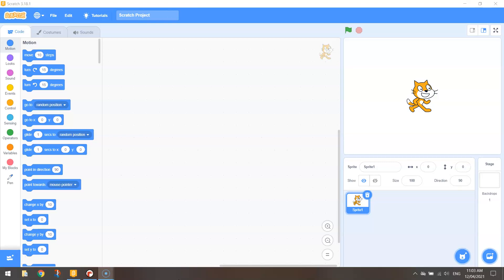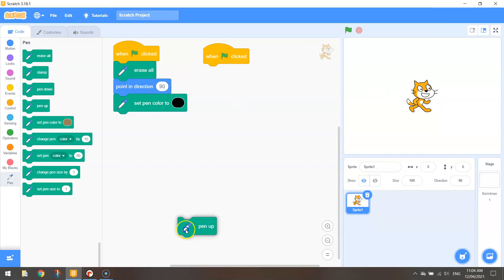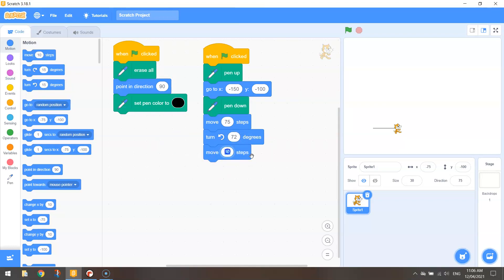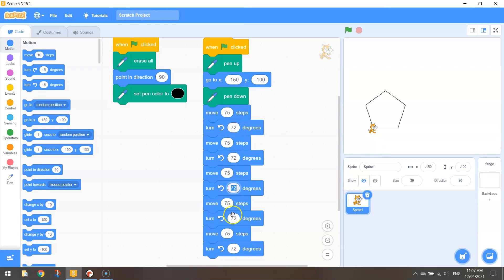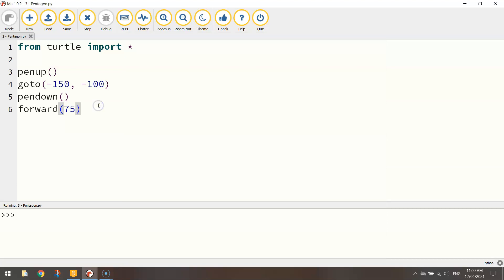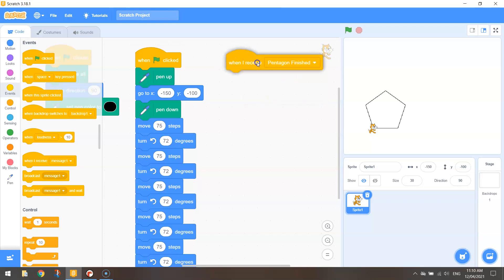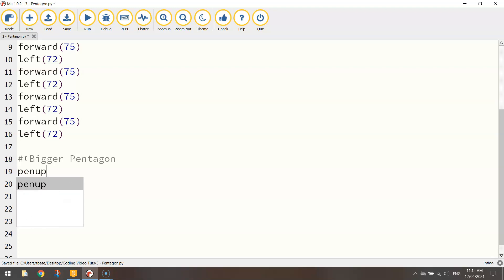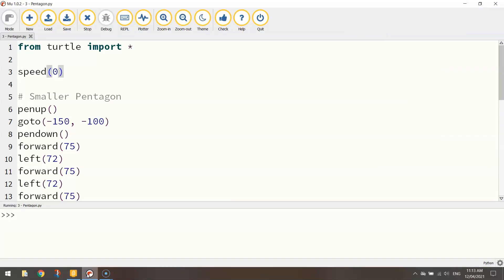Block to Text-Based Programming - Drawing Pentagons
Learn how to easily transition from block-based coding in Scratch to text-based coding in Python. This tutorial will show you how to draw simple pentagons in both programming languages.